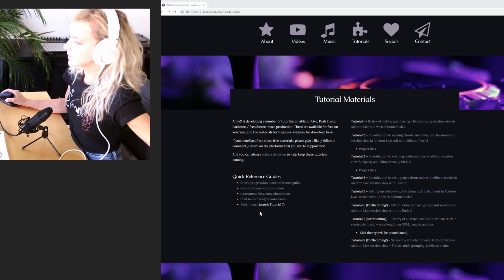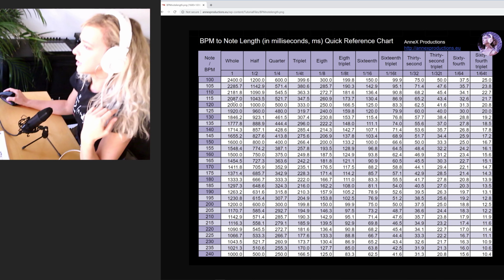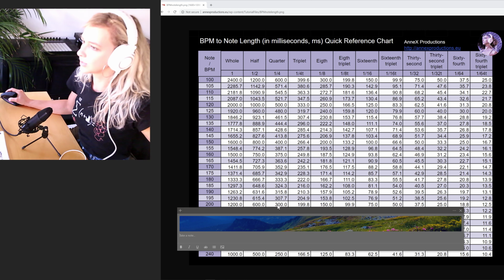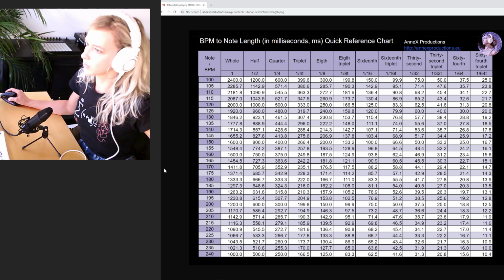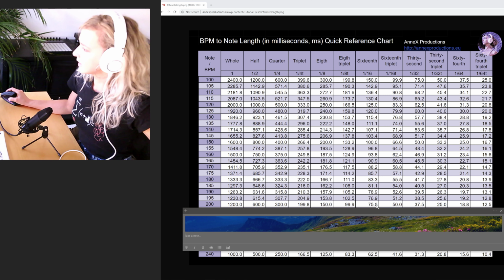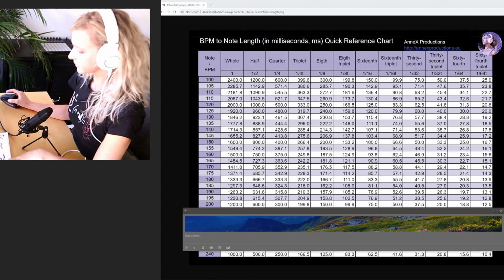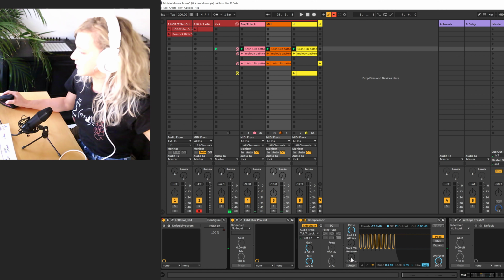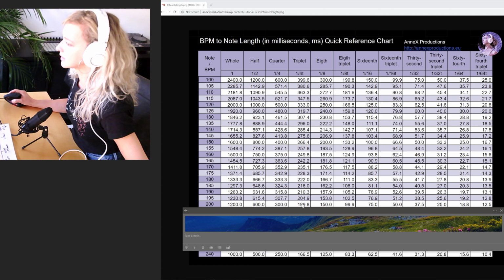How to use a BPM to note length conversion chart cheat sheet for electronic dance music production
I made this little tutorial to explain how to use a BPM to note length conversion chart cheat sheet for electronic dance music production.

@9:00 , a 1/4 note is 25% of one bar length, since you can fit 4 quarter notes into one bar and 1/4=25%. A 1/4t triplet is actually 17% of one bar length, since you fit 6 of these into one bar and 1/6=17%. What I show you in the example is actually a 1/2t.